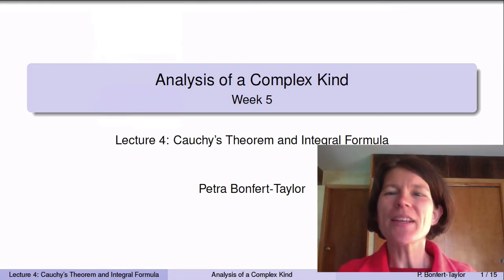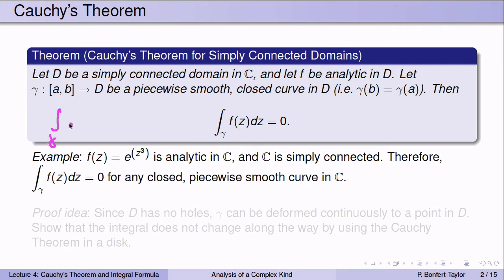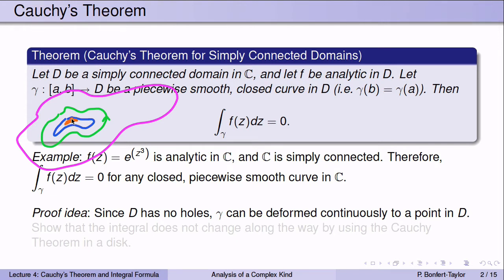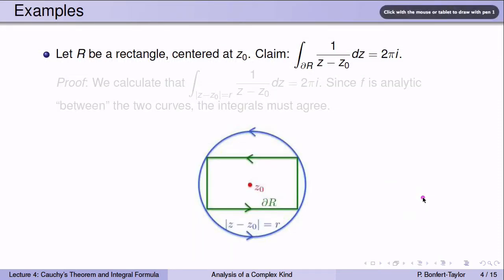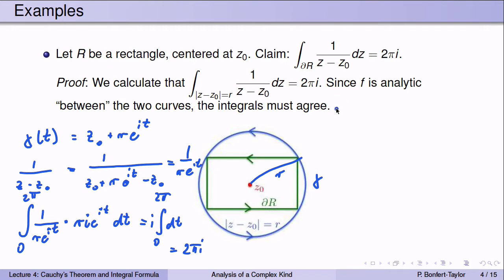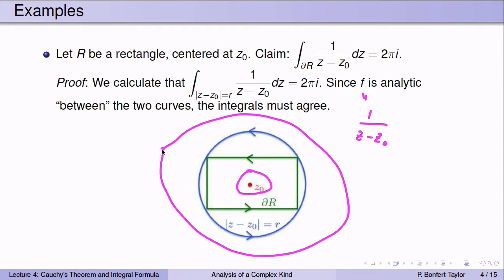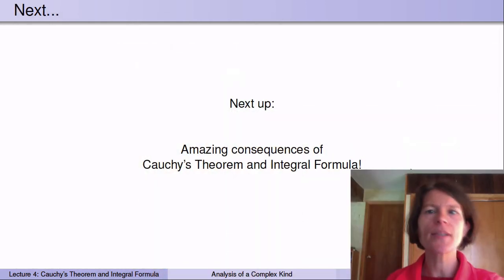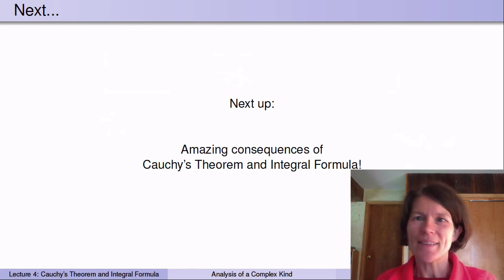Week5Lecture4: Cauchy's Theorem and Integral Formula